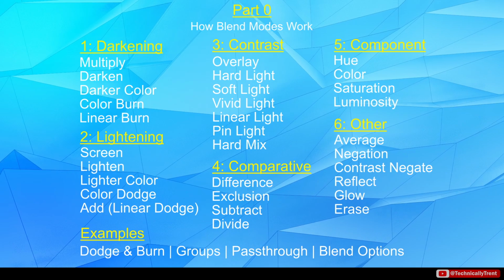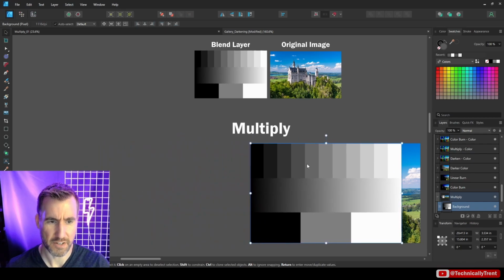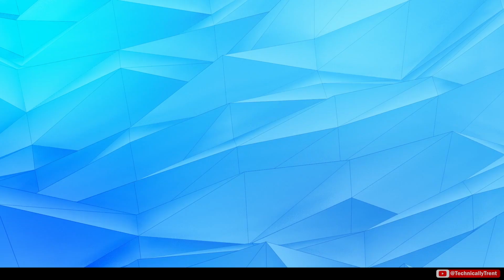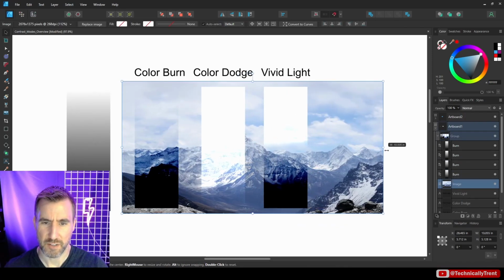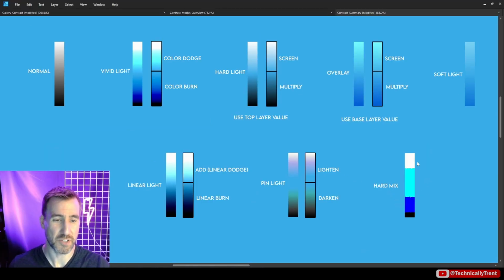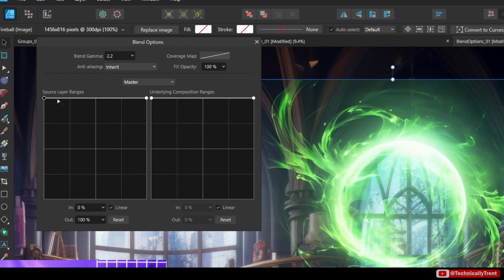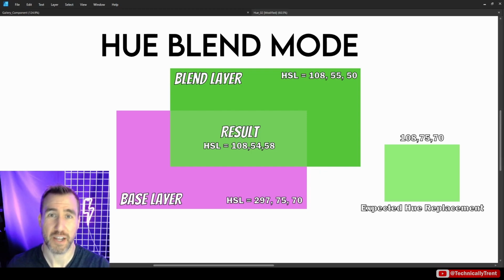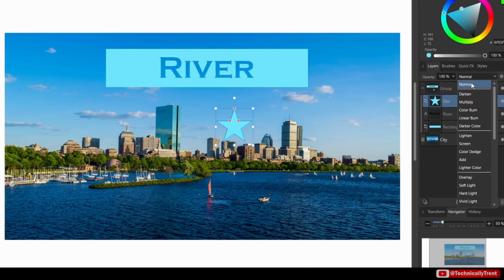All Blend Modes EXPLAINED - Tutorial for Affinity Photo, Affinity Designer, and Affinity Publisher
Blend Modes are an essential tool in all graphics programs. Today we’ll look at ALL the blend modes in Affinity products: Affinity Photo, Affinity Designer, and Affinity Publisher.

🟢 GET AWESOME GRAPHIC DESIGN ASSETS!

🟢 PUT YOUR DESIGNS ON MERCH!

CONTENTS
0:00:00 Intro
0:01:24 Demo
0:03:05 How Blend Modes Work
0:04:21 How RGB Color Works
0:09:56 PART 1: DARKENING BLEND MODES
0:10:12 MULTIPLY
0:13:29 DARKEN and DARKER COLOR
0:16:21 What Makes a Color “Darker”?
0:18:40 COLOR BURN and LINEAR BURN
0:20:19 Part 2: LIGHTENING BLEND MODES
0:20:37 SCREEN
0:22:30 LIGHTEN and LIGHTER COLOR
0:24:01 COLOR DODGE
0:24:31 ADD (LINEAR DODGE)
0:25:25 EXAMPLE: Dodge and Burn
0:28:42 PART 3 : CONTRAST
0:30:30 OVERLAY
0:32:19 HARD LIGHT
0:33:39 SOFT LIGHT
0:36:02 VIVID LIGHT
0:36:28 LINEAR LIGHT
0:37:05 PIN LIGHT
0:37:54 HARD MIX
0:40:00 Part 4 : COMPARATIVE
0:40:18 DIFFERENCE
0:42:05 EXCLUSION
0:42:35 SUBTRACT
0:43:57 DIVIDE
0:45:30 EXAMPLES: Advanced Usage
0:45:42 Example: GROUPS
0:46:45 Example: PASSTHROUGH
0:48:33 Example: BLEND OPTIONS
0:53:42 PART 5 : COMPONENT
0:54:46 HUE
0:56:50 COLOR
0:58:04 HSL Disclaimer
0:59:33 SATURATION
1:00:56 LUMINOSITY
1:02:49 PART 6 : OTHER MODES
1:03:09 AVERAGE
1:04:14 NEGATION
1:04:48 CONTRAST NEGATE
1:05:49 REFLECT and GLOW
1:07:53 ERASE